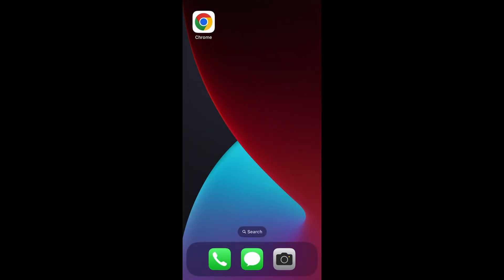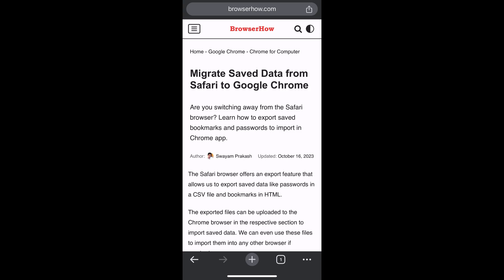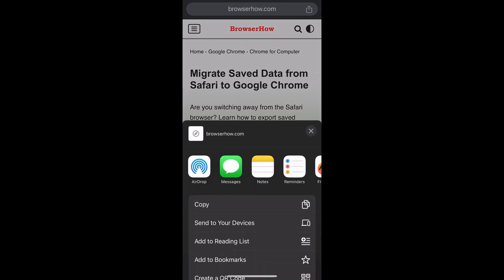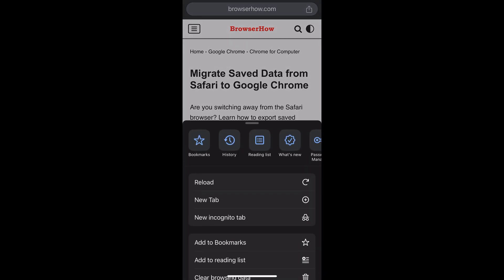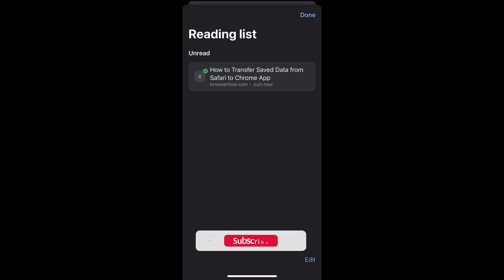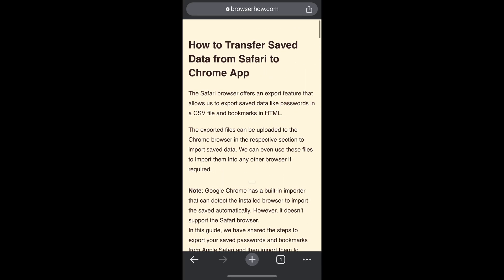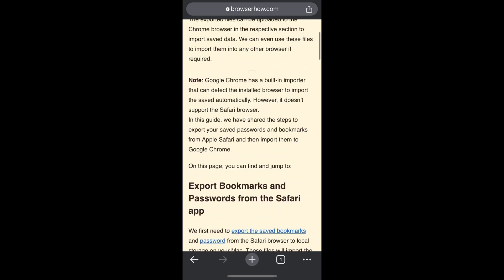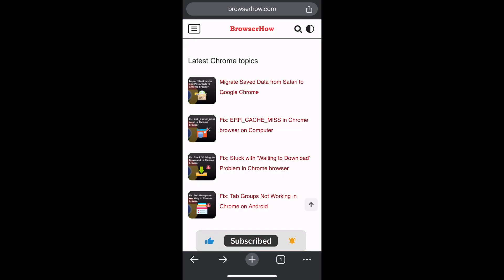How to Enable Reader View Mode in Chrome app on iPhone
In this tutorial, I have shared steps to enable the Reader View Mode in the Google Chrome app on iPhone or iPad. The feature is hidden under the Reading List option where you need to first download the page in offline mode.

When you launch the page in Offline mode, then it will load in reading mode. Unfortunately, the reading view is limited to only pages that are saved offline.